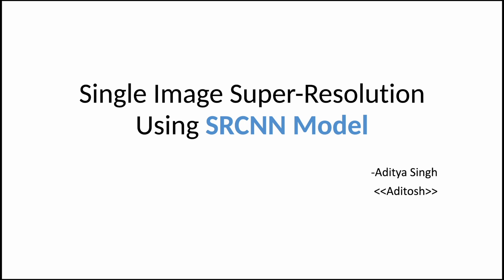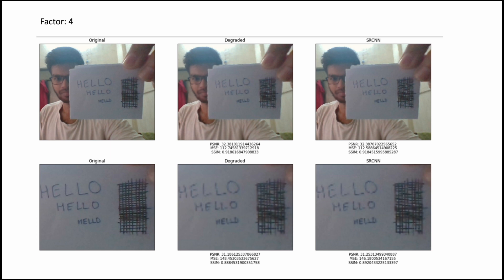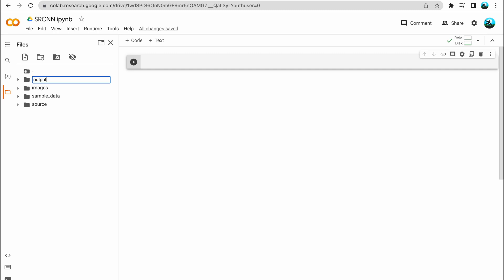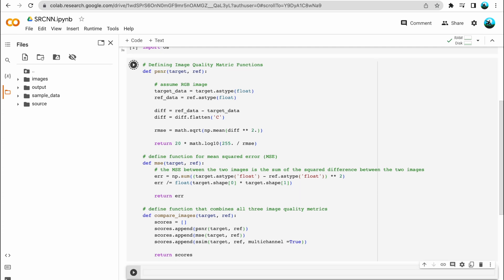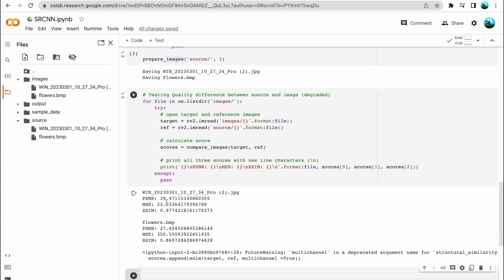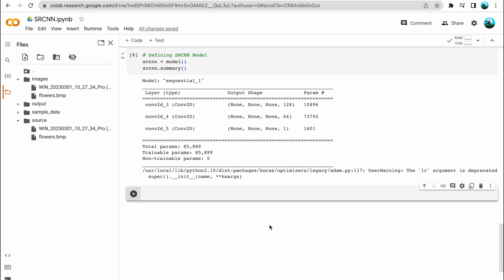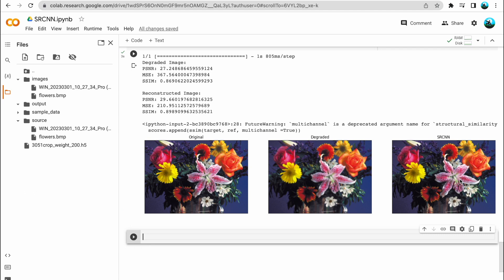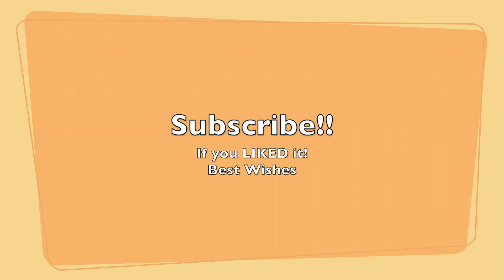Implementing SRCNN in Python using Keras | Image Super Resolution | Tutorial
Hello there, lets go through another great prject, but before we start make sure you know what single image super resolution is. [Introducion to Single Image Super Resolution]

This video uses Python for performing image super resolution using SRCNN model and is for anyone with a knack for exploring the ever evolving image super resolution field.

Chapters:
00:00 Introduction to SRCNN
03:25 SRCNN Implementation

2. Image processing functions & pre-trained model weights
3. Source Images